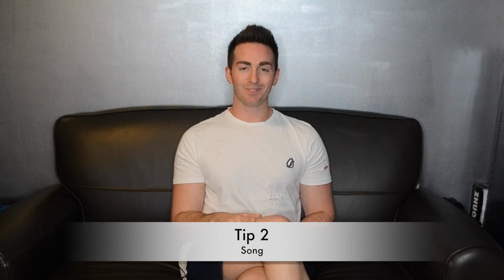Competition Routine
Competition Prep - Dans 10 Top Tips